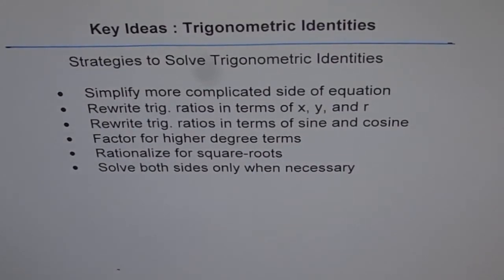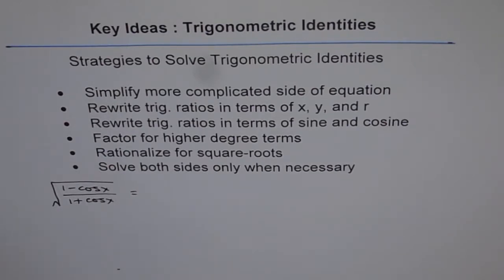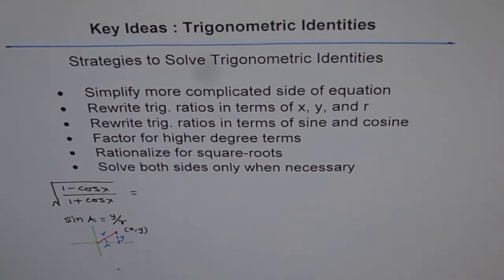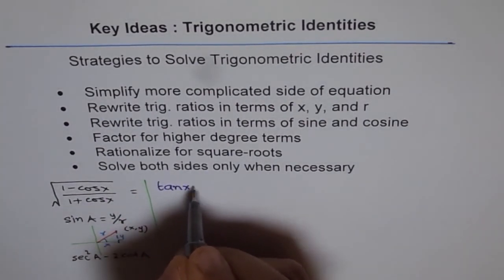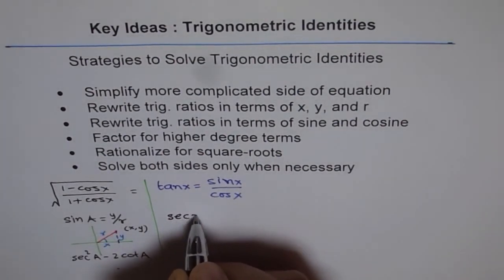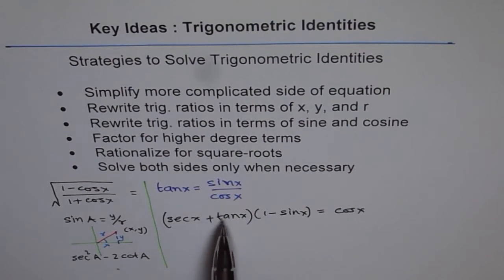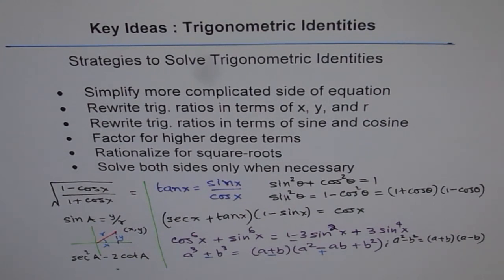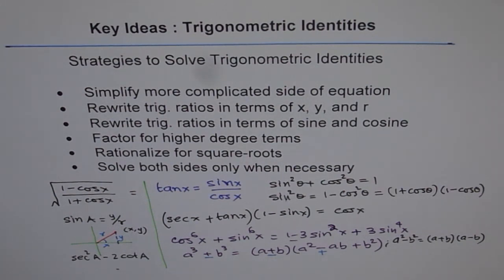Key Strategies and Best Steps To Prove Trigonometric Identities